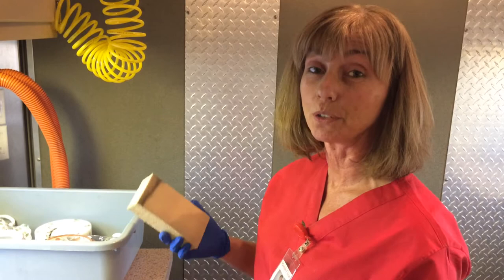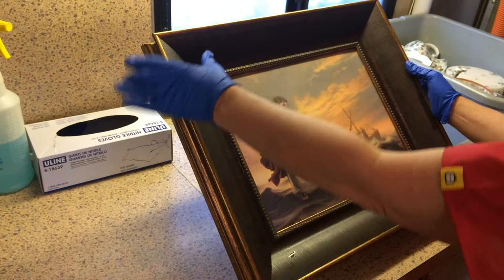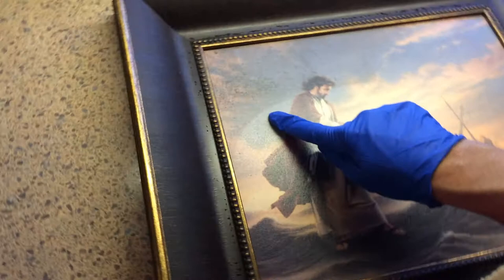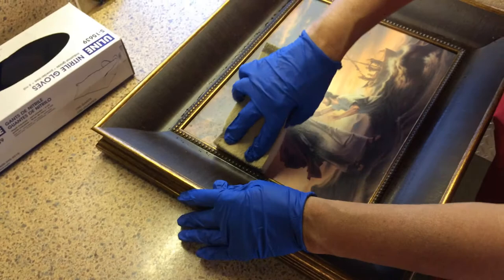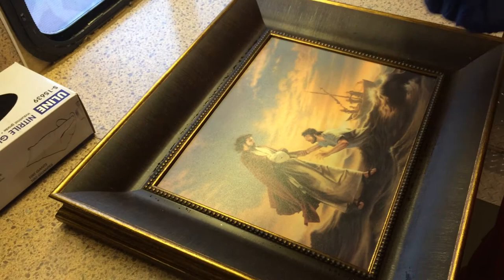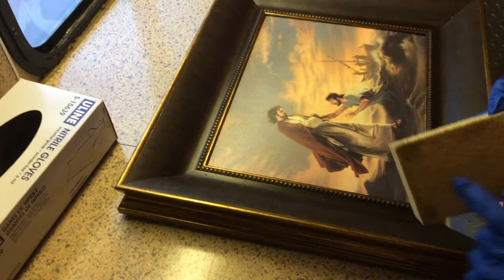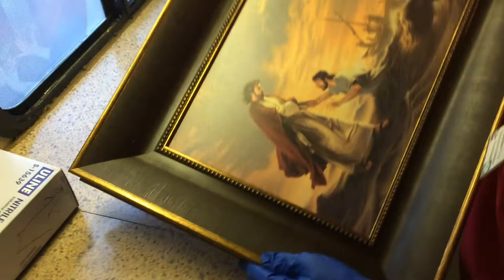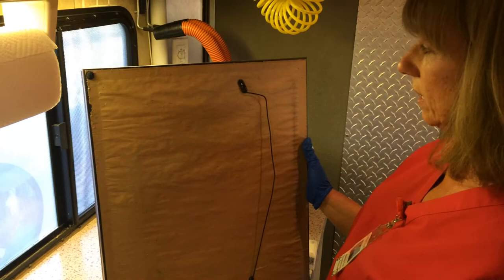How To Clean A Fire Damaged Painting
How to use a Chem Sponge to restore a fire damaged painting.
——Training——
Hands On Experience:
Products Used
Dry Sponge
Gum Eraser
HEPA Vacuum